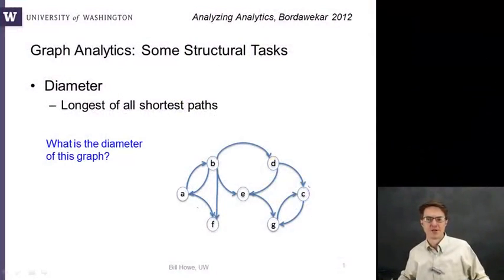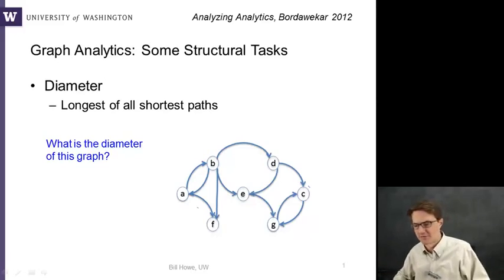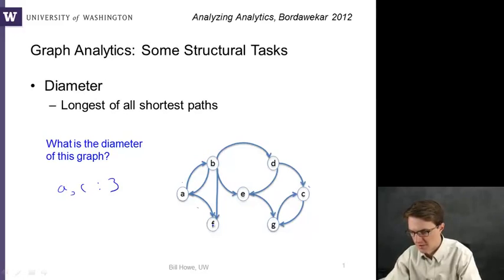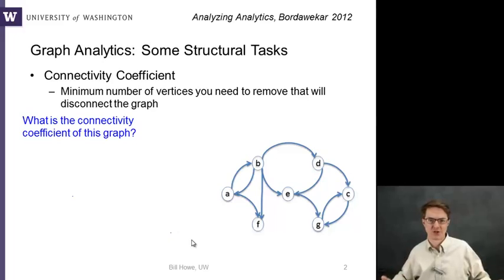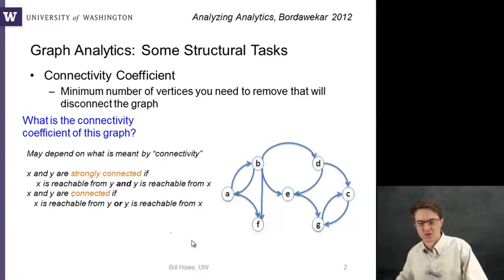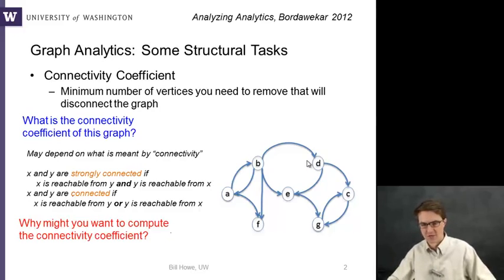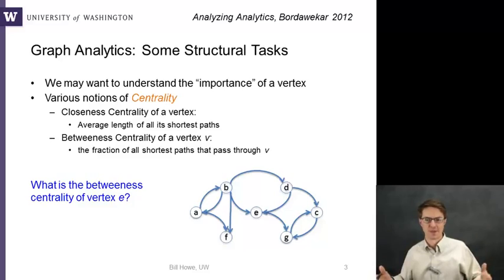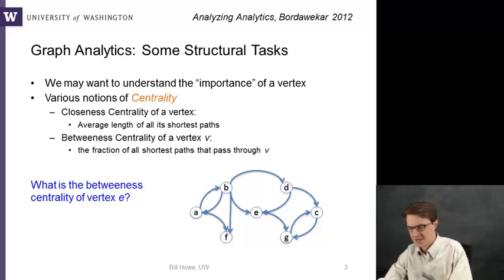9 3 03 Structure Diameter, Connectivity, Centrality 06 56